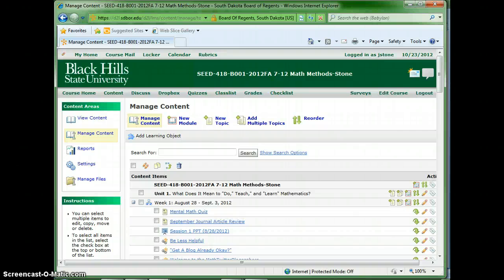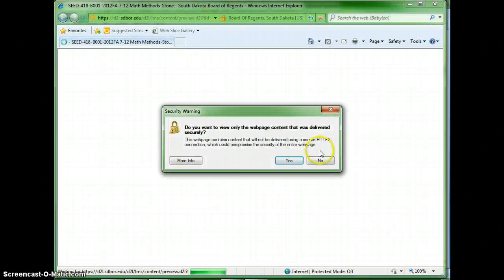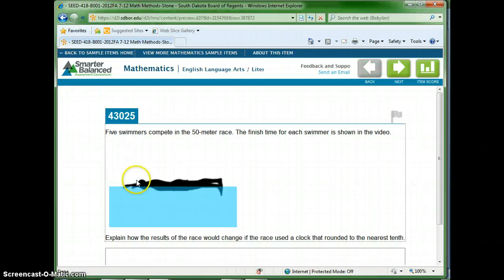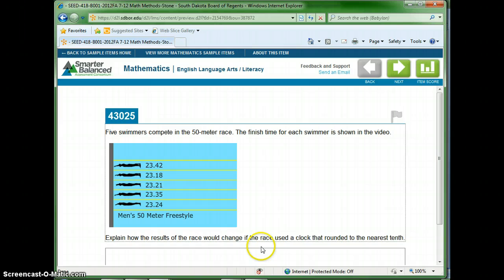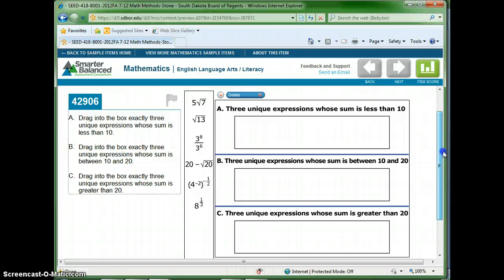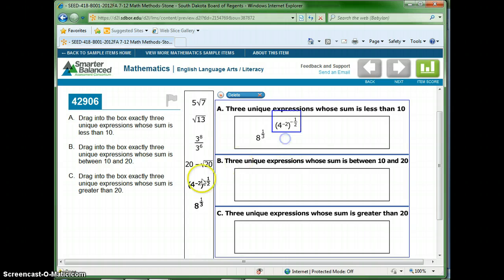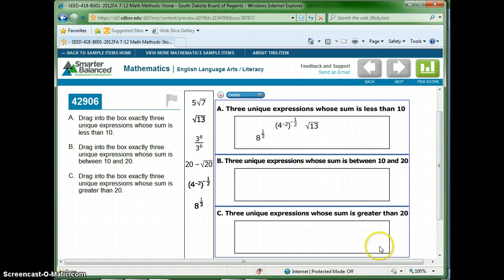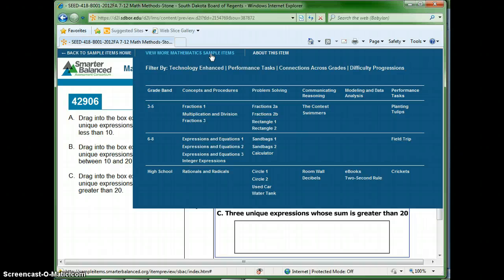10/23/12 SEED418 Assignment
Instructions for Scott and Heidi